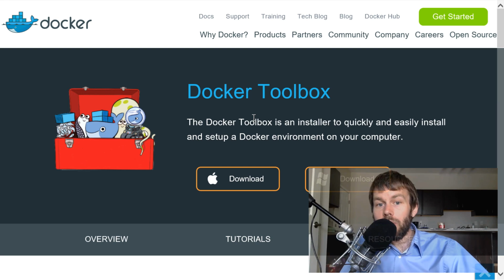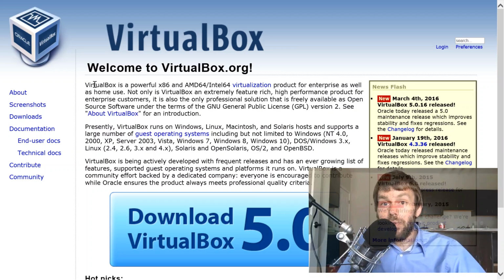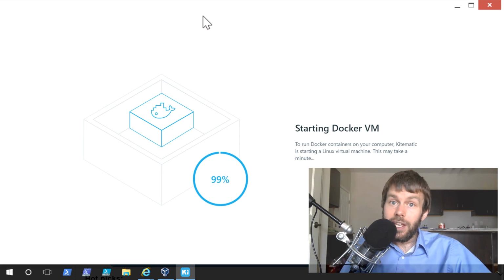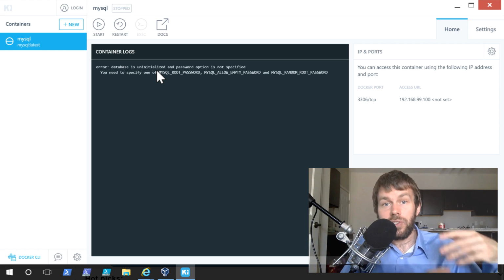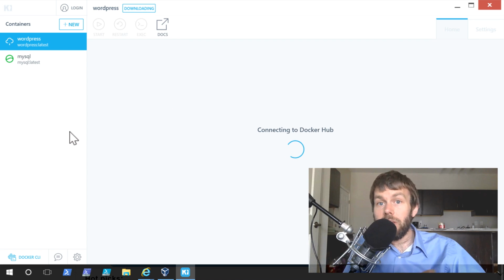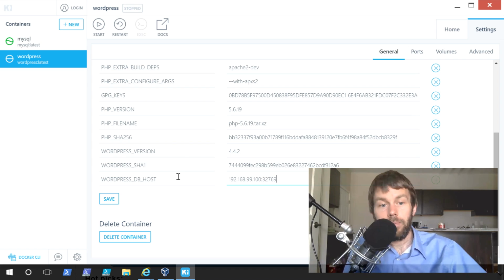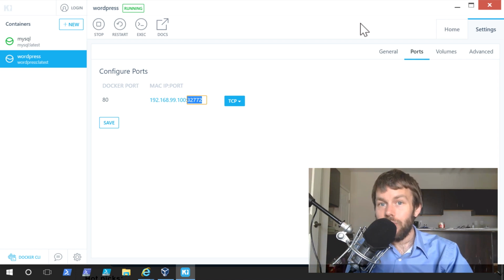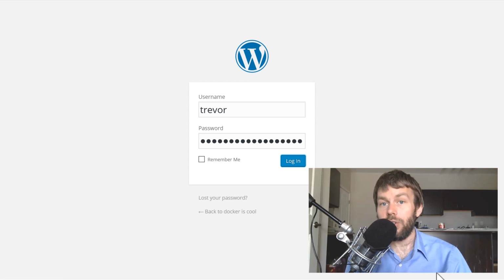Getting Started with Docker on Windows 10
In this video, we'll use Kitematic to launch our VirtualBox Docker Host, and deploy two new containers to it: MySQL, and WordPress. To expand your knowledge of Docker, the Introduction to Docker is a learning path designed to teach you all about Docker starting from the humble individual container and progressing to the continuous deployment of an application in AWS.

In this video, after deploying the containers, there is some very light configuration that needs to be performed, in order to ensure that the MySQL instance can start successfully and that the WordPress instance is able to access the MySQL instance. After setting a few, quick environment variables, we'll have started up a Docker-ized version of WordPress locally on Windows 10, without the need for any additional infrastructure!

You can find Trevor Sullivan, a Microsoft MVP for Windows PowerShell

Accelerate progress up the cloud curve with Cloud Academy's digital training solutions. Build a culture of cloud with technology and guided learning experiences